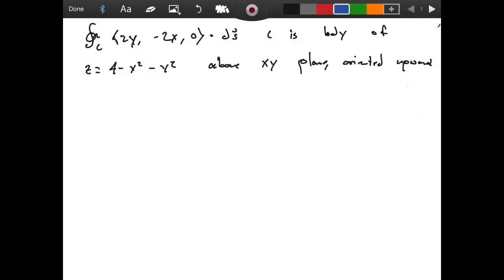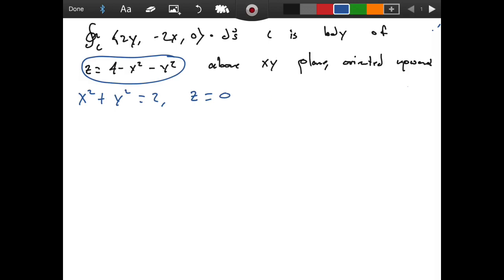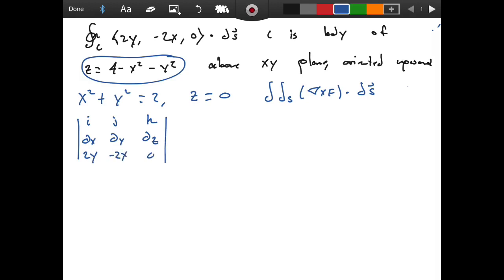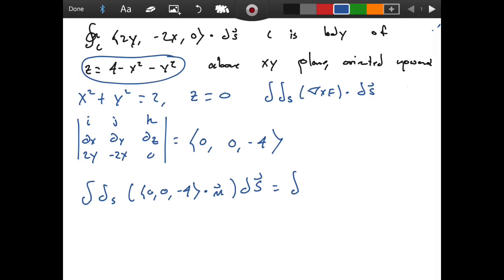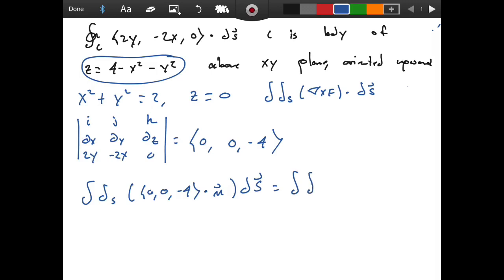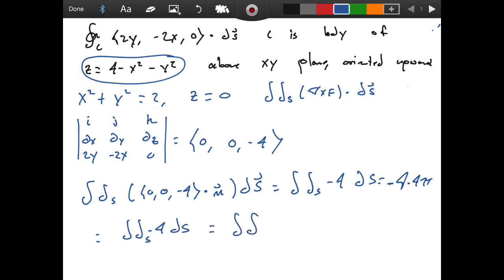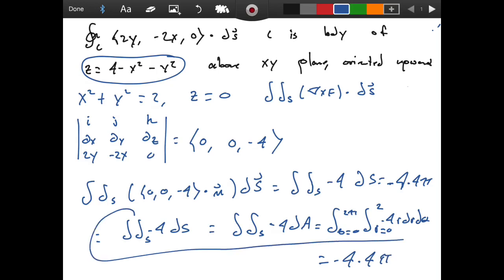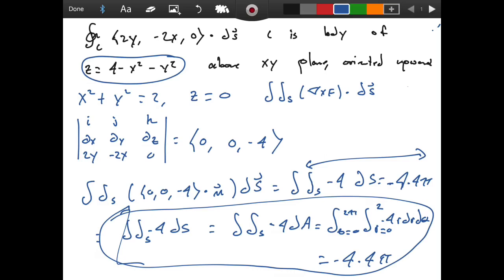An Example Using Stoke’s Theorem